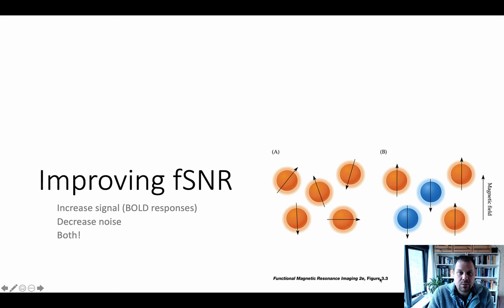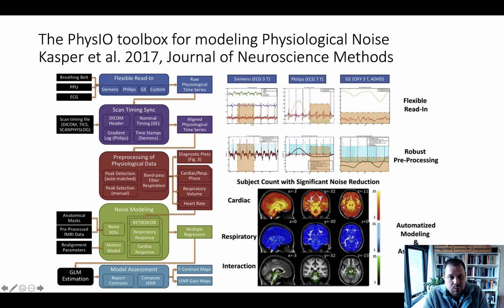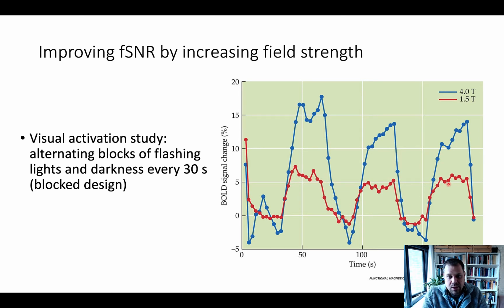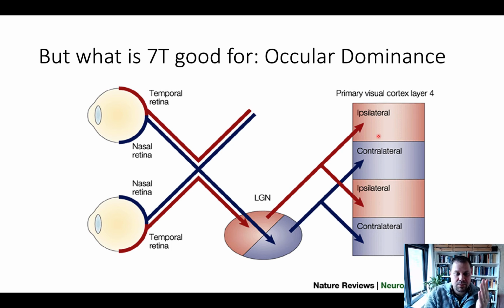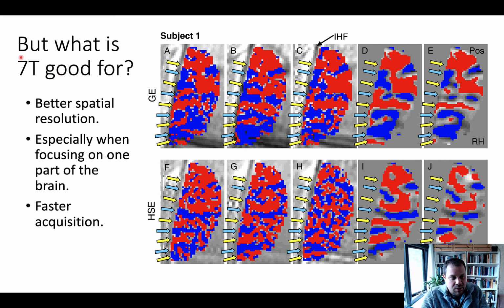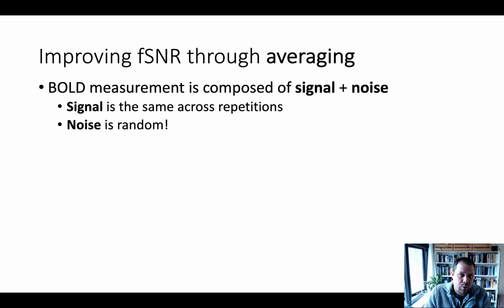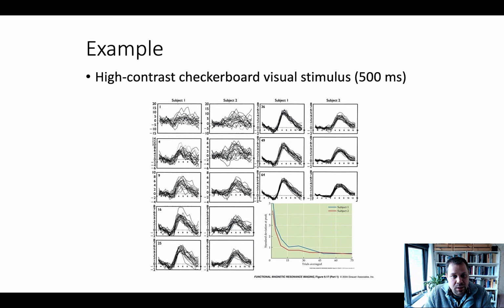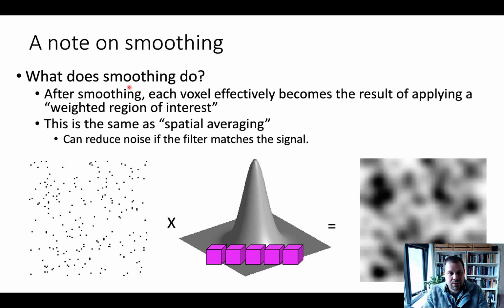Methods_L4_1_fSNR_improvements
functional SNR and how to improve it

Table of Contents:

00:45 - Improving fSNR
00:59 - 1. Clean up the data
01:01 - The PhysIO toolbox for modeling Physiological NoiseKasper et al. 2017, Journal of Neuroscience Methods
02:28 - FSL MELODIC: Using ICA to identify noise - denoise
03:45 - Improving functional SNR
04:11 - 2. Crank up the magnetic field
04:15 - Improving functional SNR
04:44 - Improving fSNR by increasing field strength
08:55 - But what is 7T good for?
11:49 - Challenges at higher fields
12:53 - Improving fSNR through averaging
14:59 - Example
16:10 - Averaging
16:28 - Example
16:32 - Averaging
17:00 - Example
17:08 - Averaging
18:07 - A note on smoothing